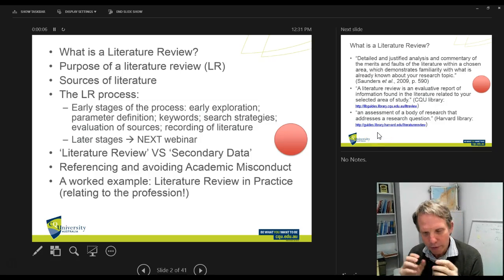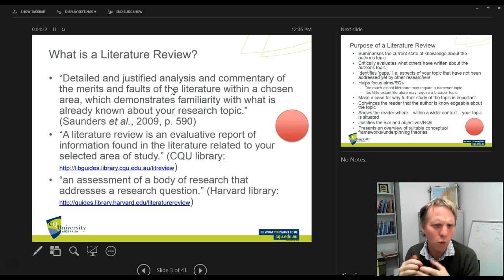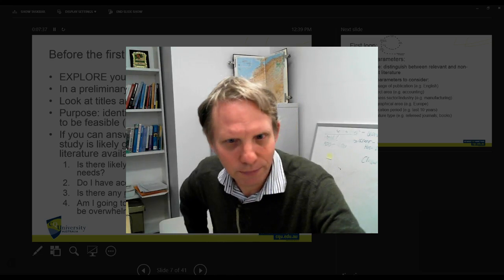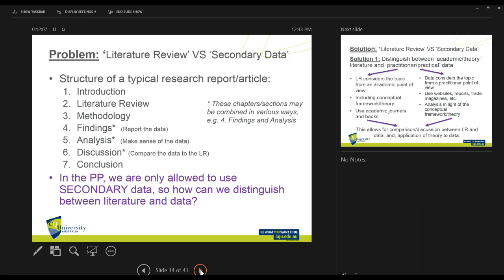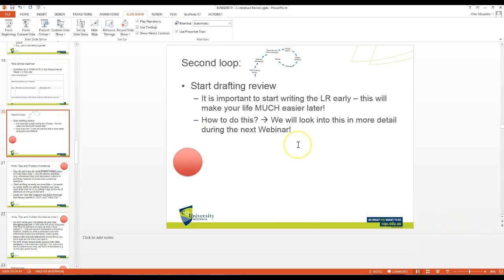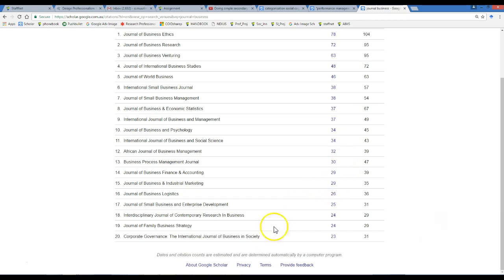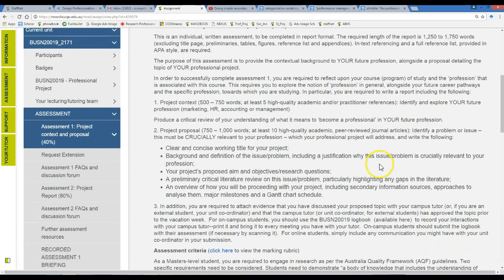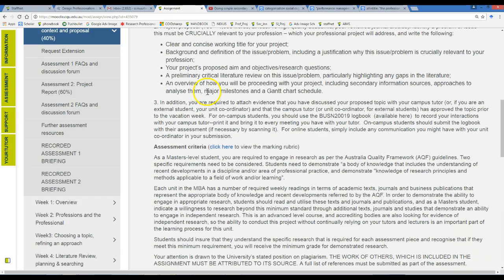Developing a lit review